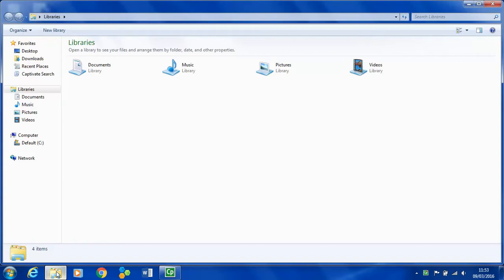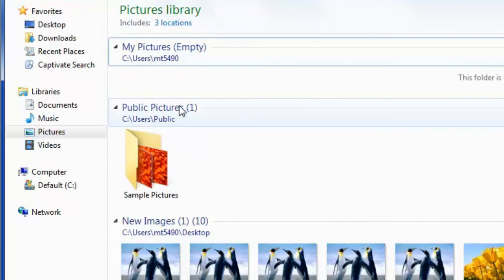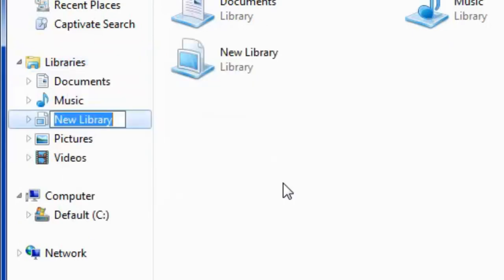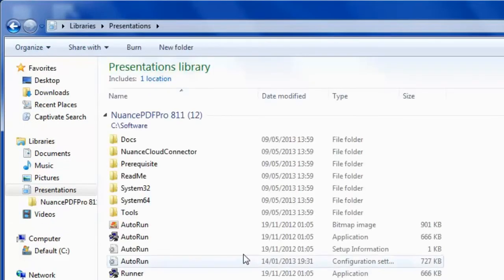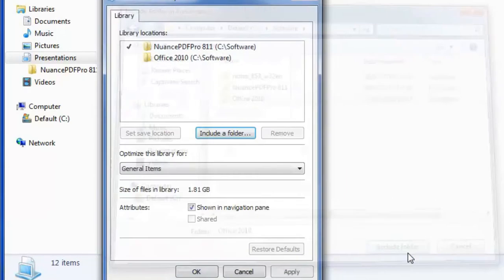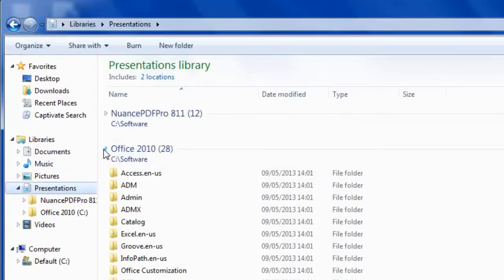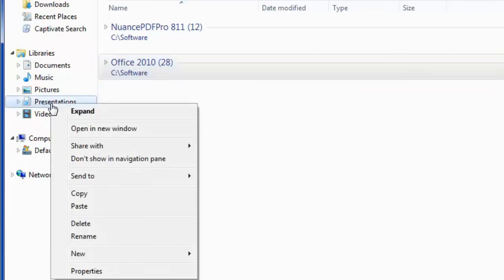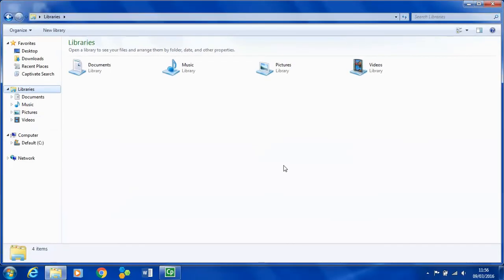Windows 7 Creating Your Own Libraries